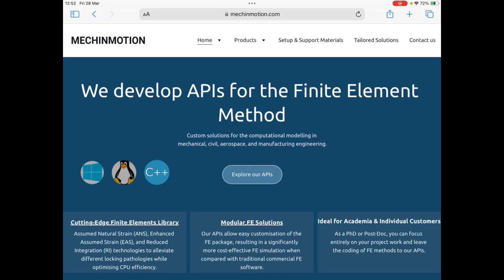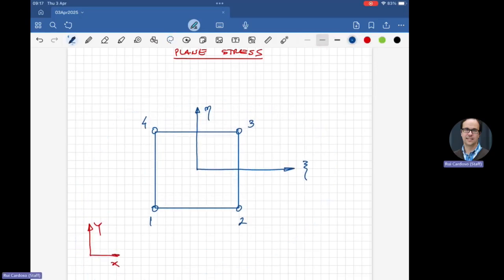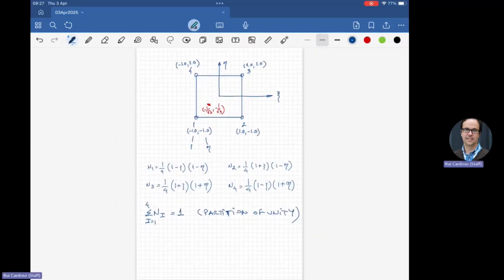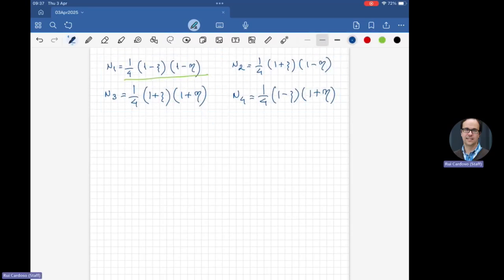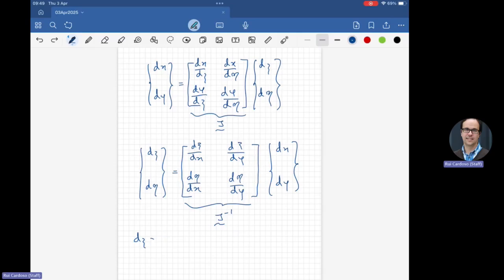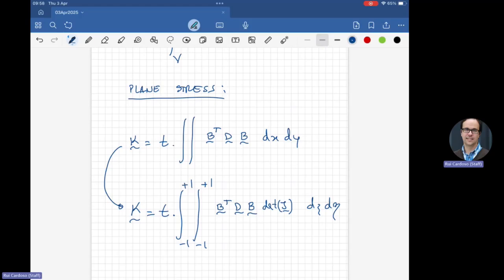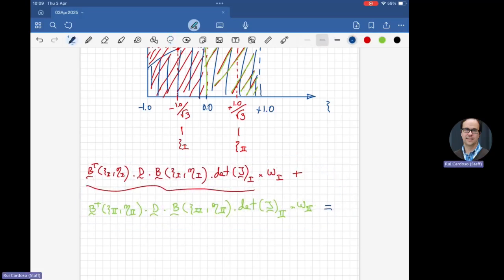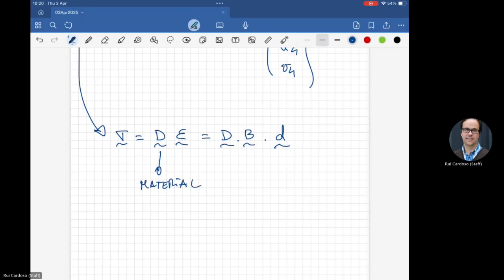Isoparametric Plane Stress Element - Theory